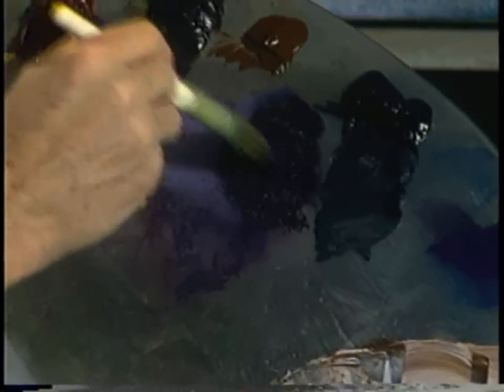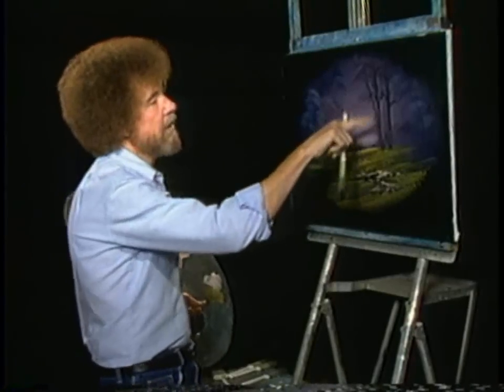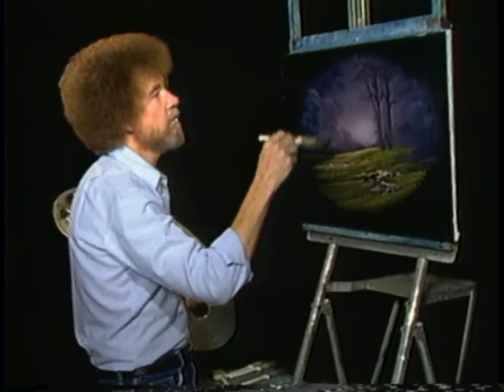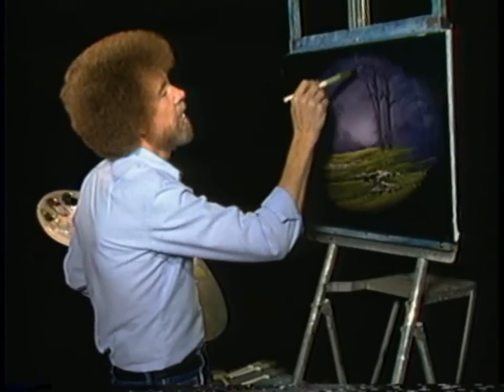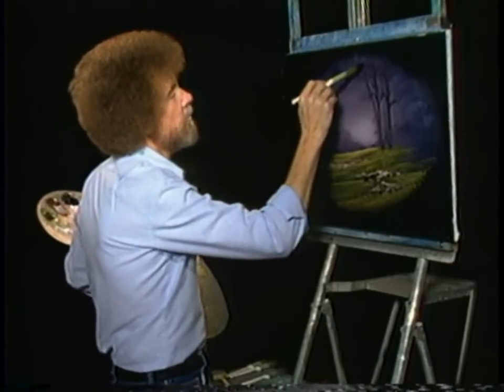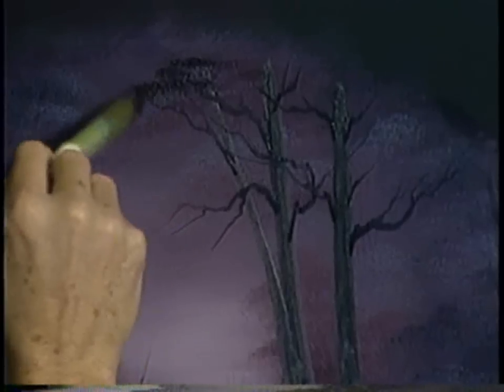Bob Ross: The Joy of Painting - A Thin Paint Will Stick to a Thick Paint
The Joy of Painting - Seasons 20 & 21 are now live on Amazon Prime! (High quality audio and video!) Happy painting!

Bob Ross demonstrates one of the key components of the wet-on-wet painting technique in this quiet forest scene painted on a black canvas.